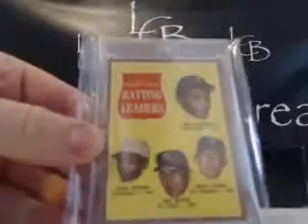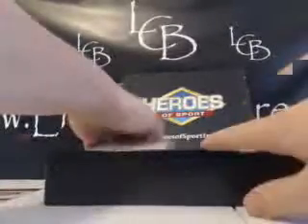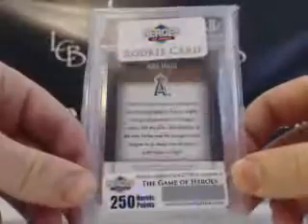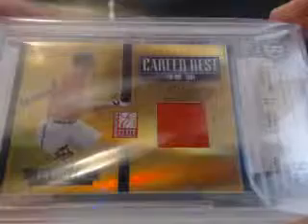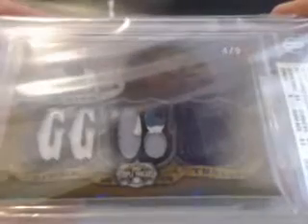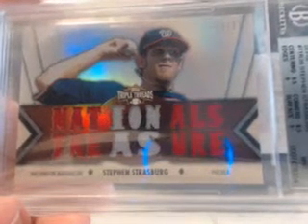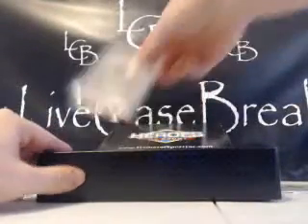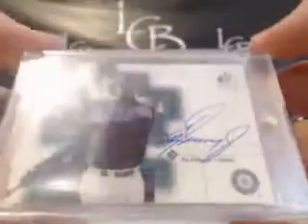Ed's 2012 Heroes of Sport Harper/Griffey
Ed's 2012 Heroes of Sport Harper/Griffey. Make sure to check out the video and join in a break